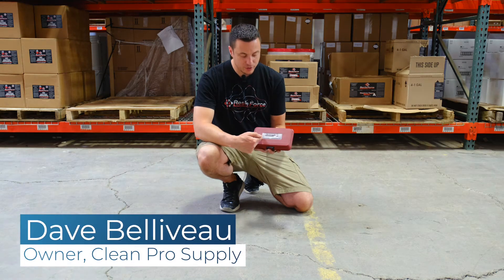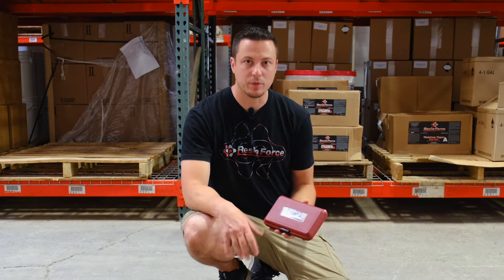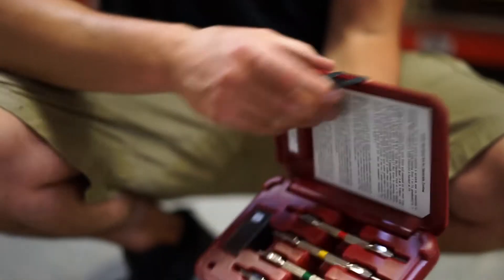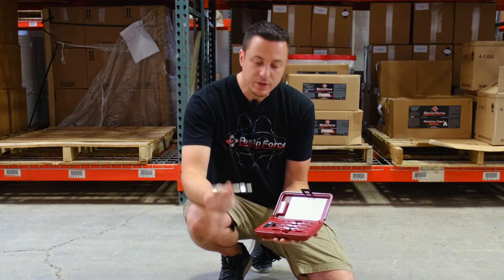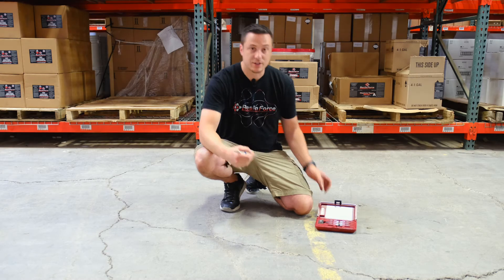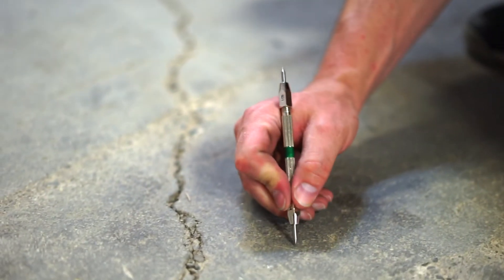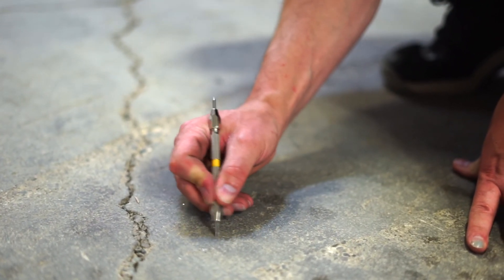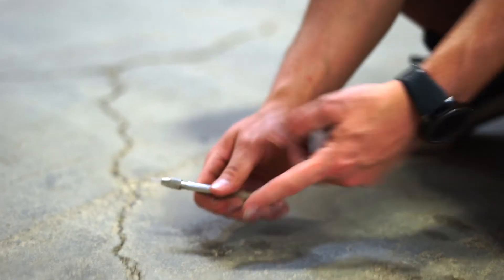How to Choose Proper Concrete Grinder Tooling using Moh's Hardness Scratch Test Kit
Figuring out which type of tooling your next job requires doesn't have to be a guessing game. The Moh's Hardness Test Kit provides a quick and easy reference for the tooling requirements for each job. Simply use the scratching picks to determine the hardness level of the surface and select the corresponding tooling.

🚀 Clean Pro Supply sells professional cleaning chemicals, industrial epoxy products, tools, equipment, extractors, truck mount systems, concrete grinders, shot blasters, floor scrapers, and more to cleaning professionals and epoxy floor installation contractors.

⭐️ Client Testimonial: “When I started my business, I spent hours online searching for equipment. Every company wanted to charge an arm and a leg for shipping… Clean Pro Supply didn’t charge me hardly anything. They sell the same excellent equipment everyone else does but marked down a lot cheaper. Also, I was denied financing equipment at another company but didn’t at Clean Pro Supply.
The customer service is the best part of this company. Rachel, whom I’ve worked with, has had an answer for everything and always has the best advice. Five stars from me!!”

Let me know what questions you have, as I'll be answering questions in the comments 🗣

For more tips, tricks, and other amazing products, visit our